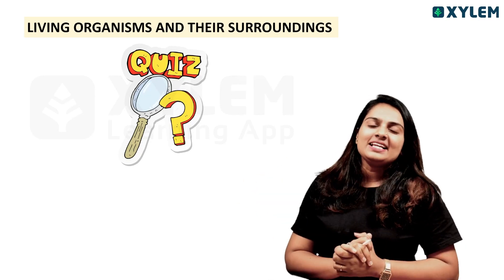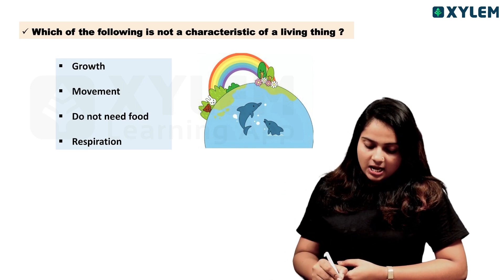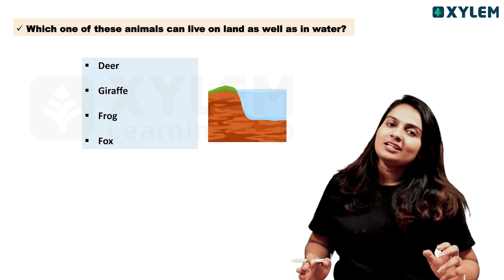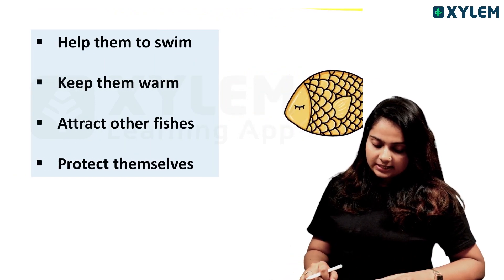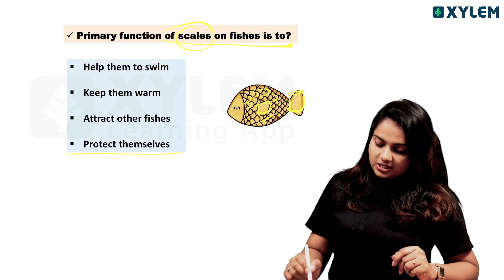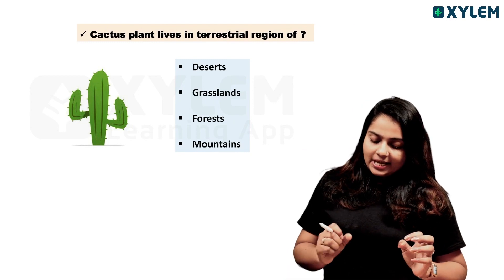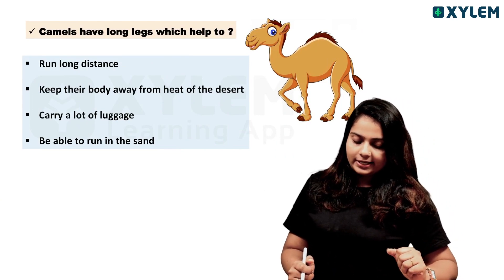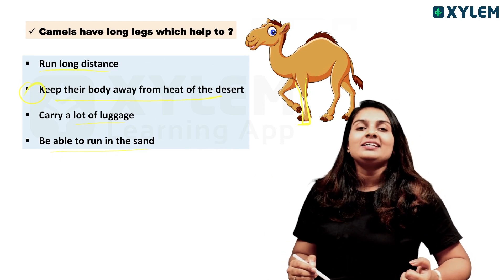Class 6 CBSE Biology | Chapter :Living Organisms and Their Surroundings Quiz | Xylem Class 6 CBSE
Greetings, Brilliant Class 6 CBSE Students👋💚

Subject: Biology :
A Journey Through Deserts. In this video, we delve into the heart of the botanical world with our comprehensive lesson the most vital section of your biology curriculum.

Unit Highlights:
In this educational masterpiece, our skilled Abhirami teacher takes you on a mesmerizing journey through the fascinating world of plants. Here's a sneak peek of what to expect: Discover the incredible diversity of plant life on our planet, Uncover the crucial roles that plants play in maintaining ecological balance, and Learn about unique plant adaptations and survival strategies. In this video, students will have a visually stunning presentation enriched with captivating animations, an engaging discussion designed to spark your curiosity and questions, and an inclusive comment section where you can share your thoughts and ideas without limitations. Don't miss this golden opportunity to deepen your appreciation for the green marvels surrounding us. Let's transform learning into an exhilarating adventure together! 🌍🌿".